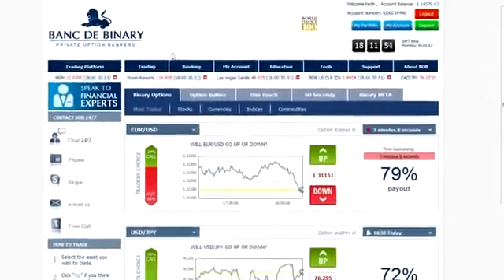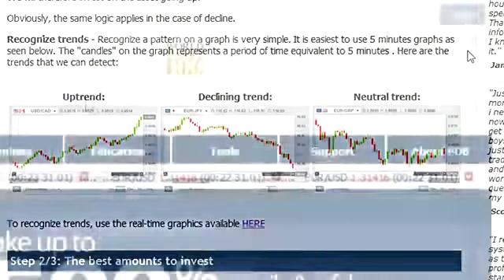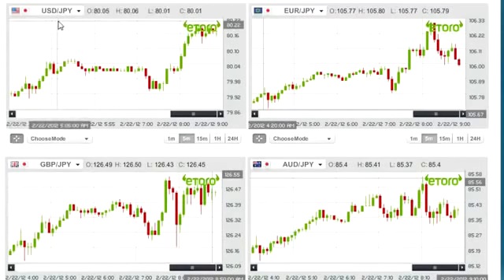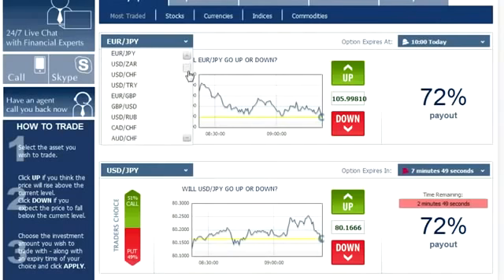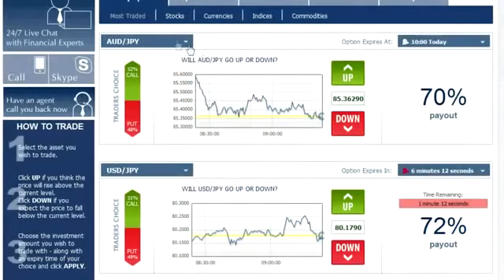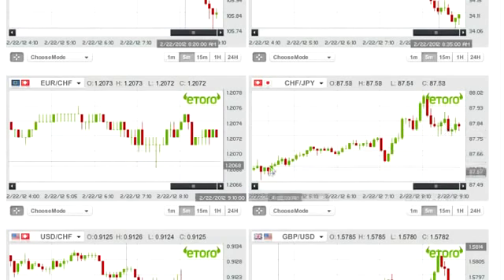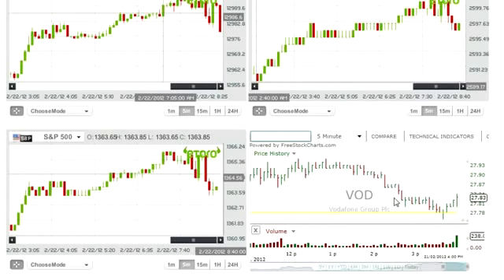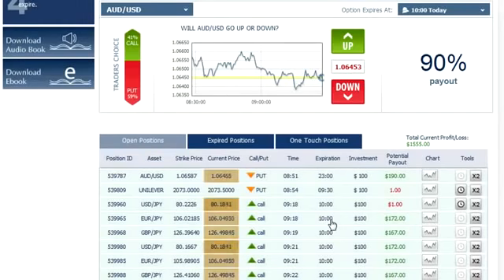Make $593 in less then an hour with Binary Options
Visit Binarosity.org for the full video OR Binarosity.com for the full Method